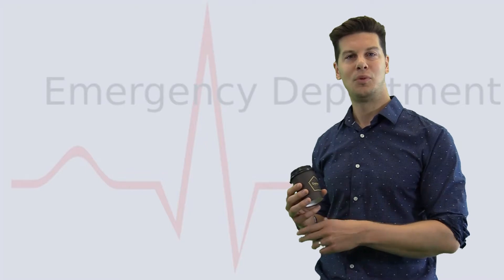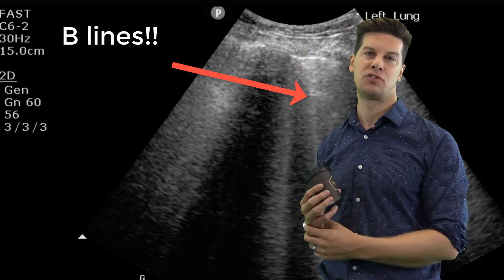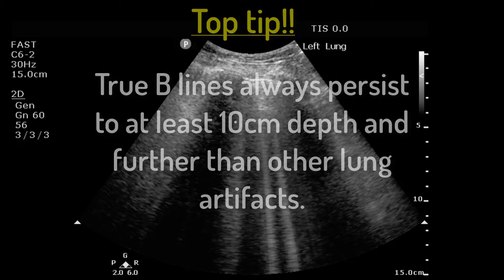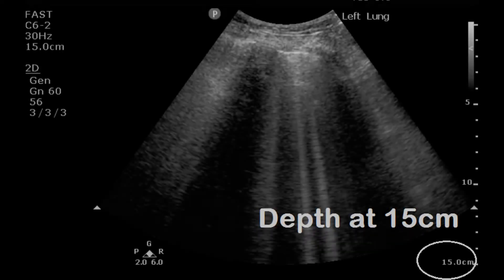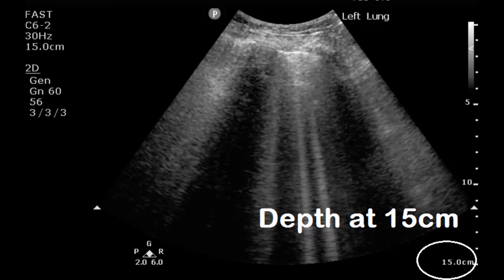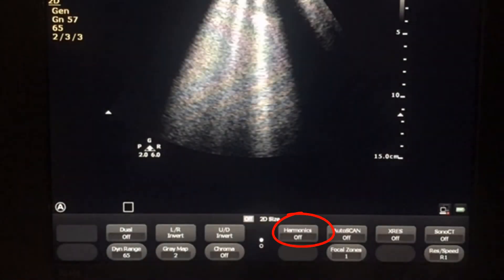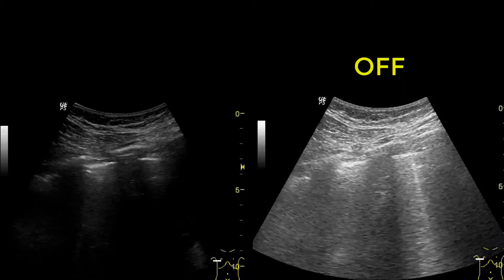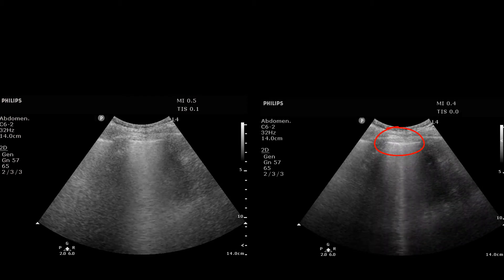Pimping b lines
How to "pimp" up your B lines in lung ultrasound in the time it takes to drink 1 coffee